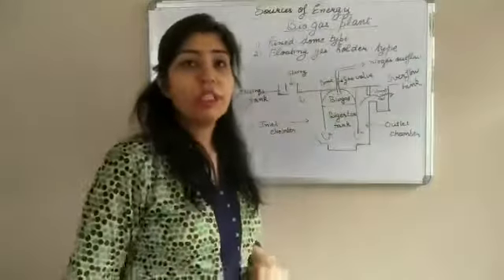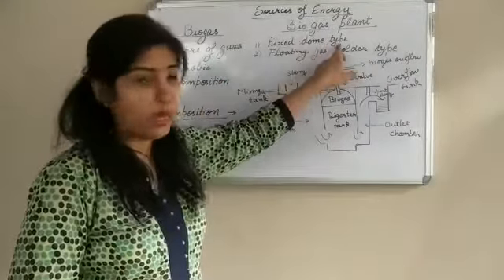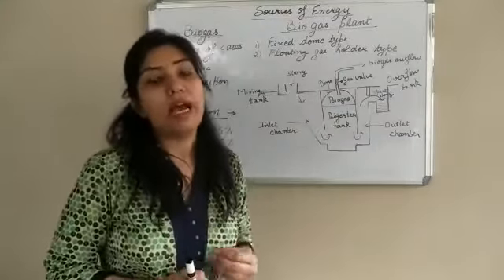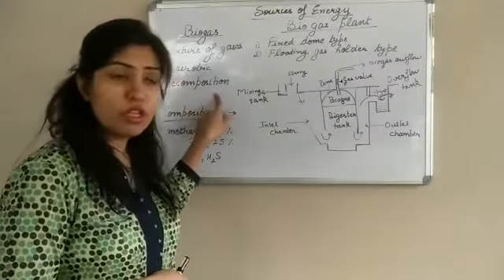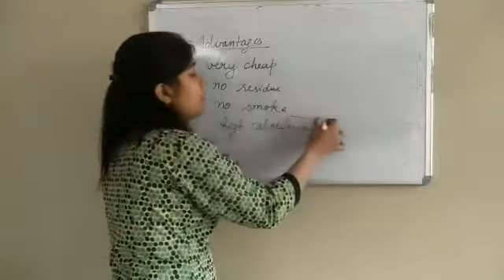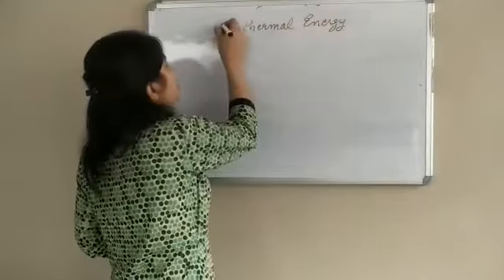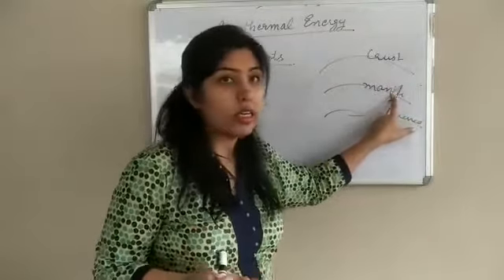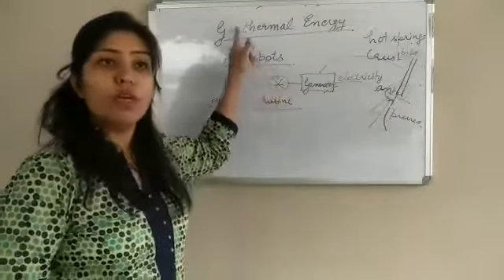27 March 2020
Class X physics ( Sources of energy Contd.)